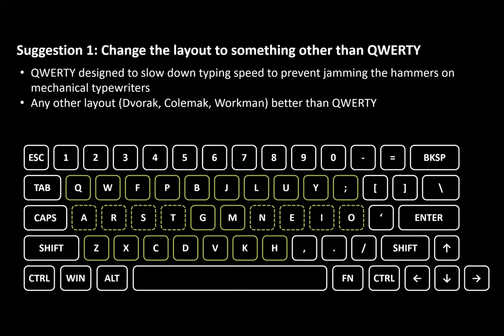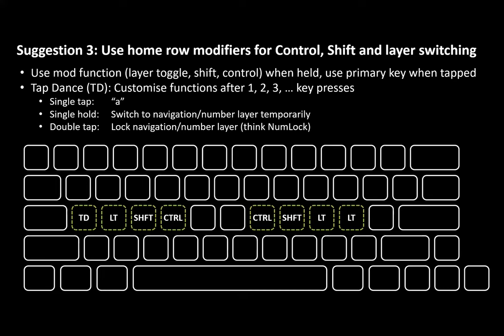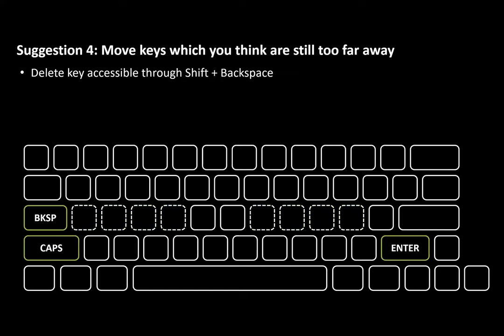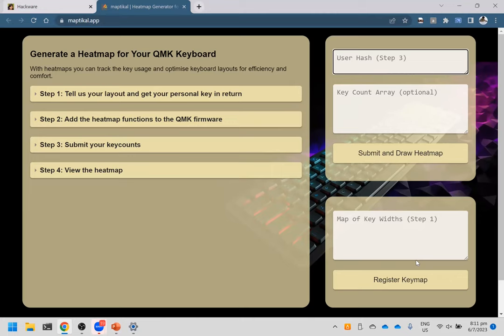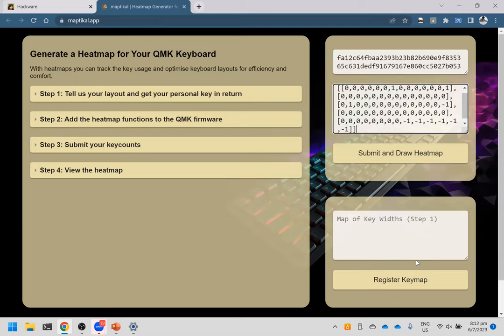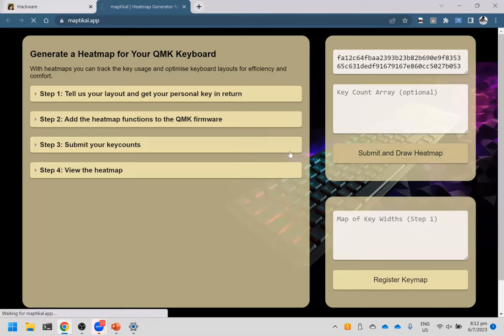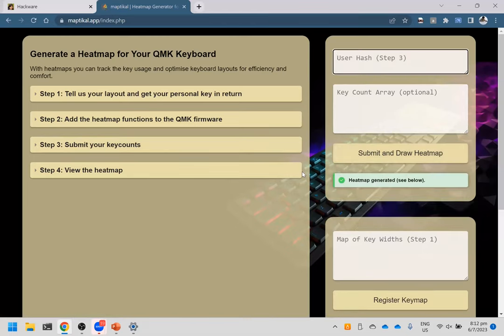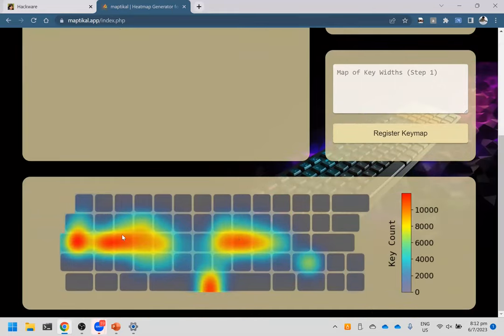QMK firmware - Hackware v7.6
Speaker: Daniel Gerlinghoff